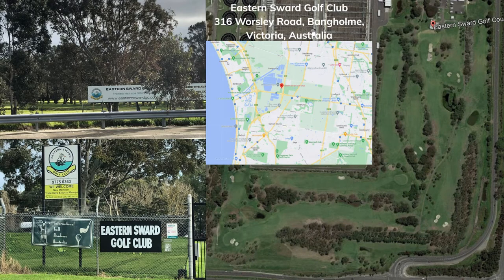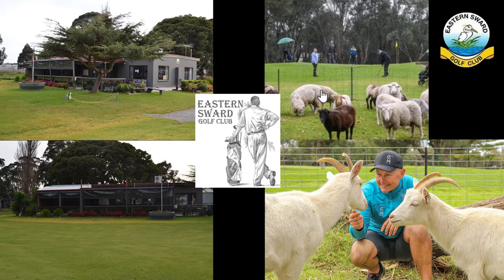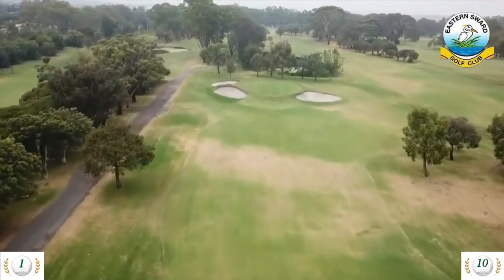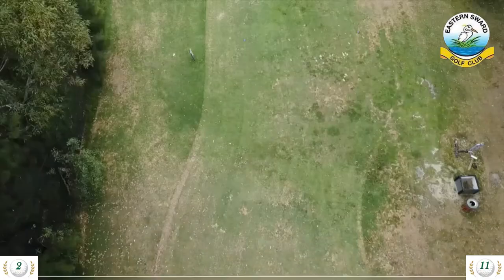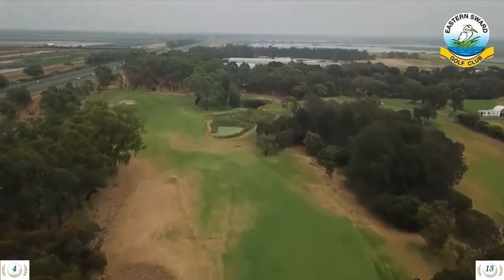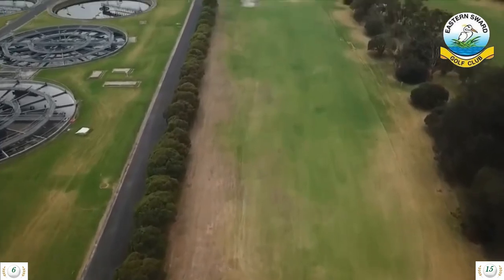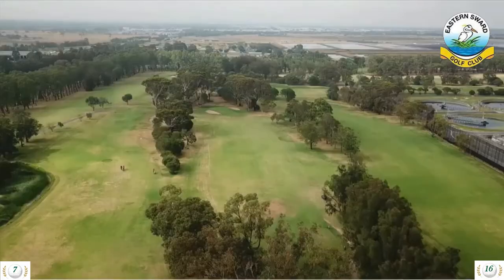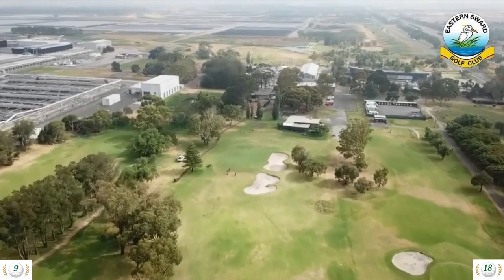Eastern Sward Golf Club Course Tour Flyover